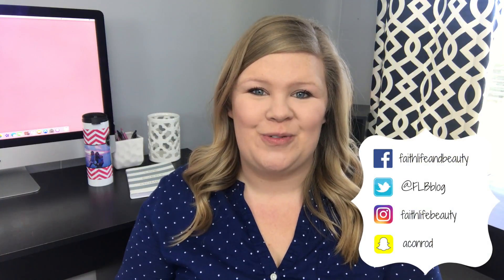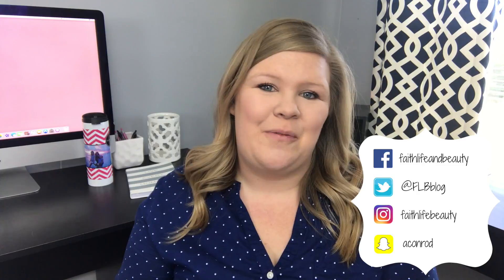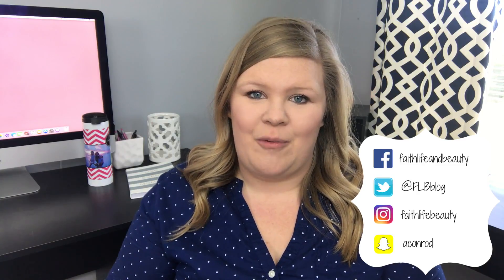March 2017 Favorites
Products Mentioned:
1.Becca Under Eye Brightening Corrector
2.Too Faced Sweet Peach Eyeshadow Palette
4. Real Techniques Sponge
5.eos shave cream
6. Neutrogena Deep Clean Cream Cleanser
7. Oribe Dry Texturizing Spray
8. Diana Gabaldon Outlander